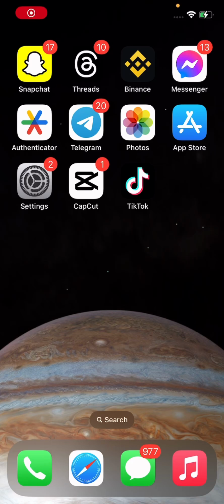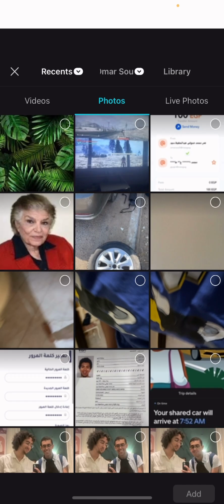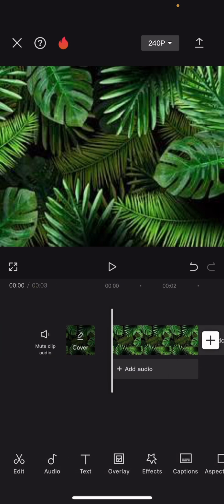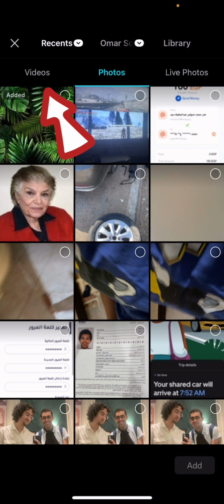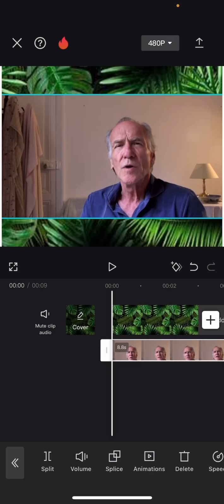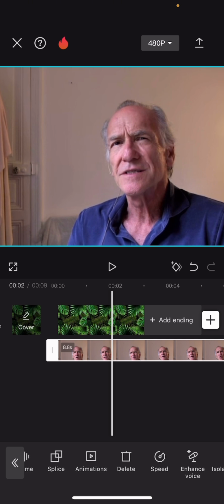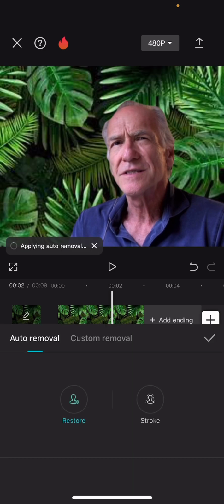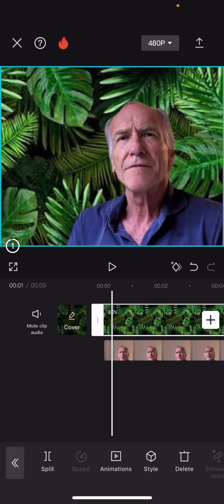How To Add Background In CapCut | 2024